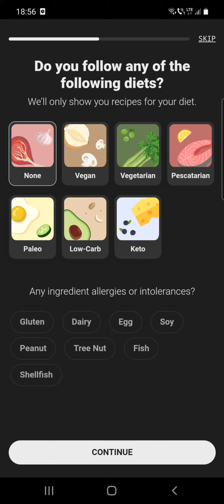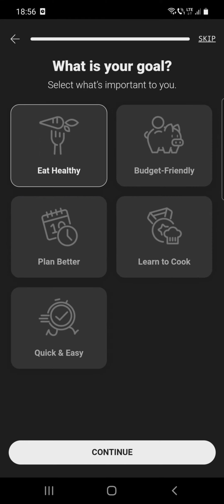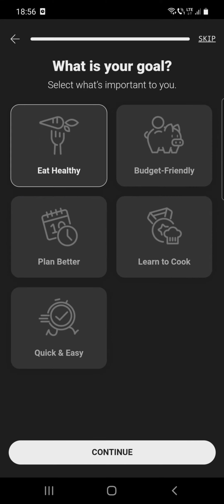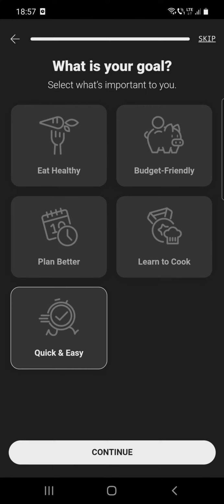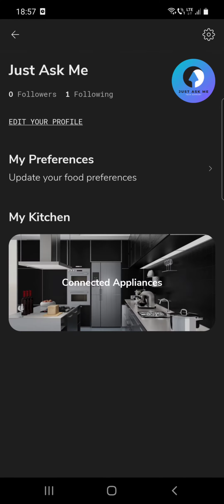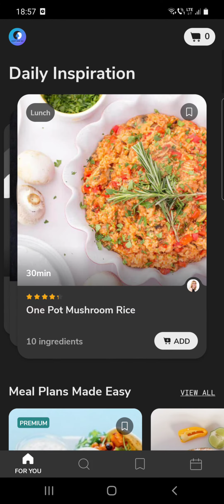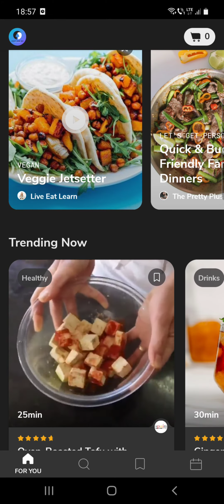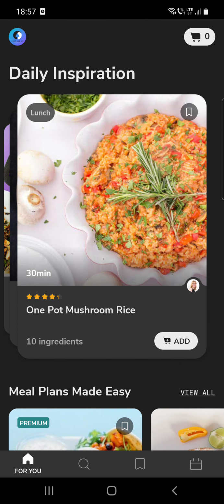How to change preferences on SideChef? - SideChef Tips